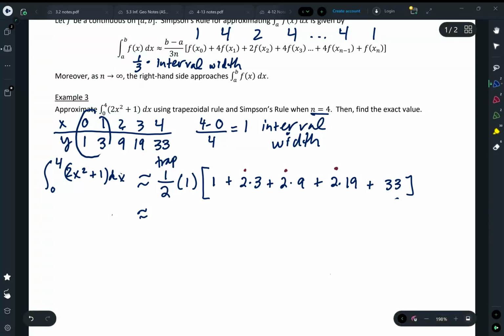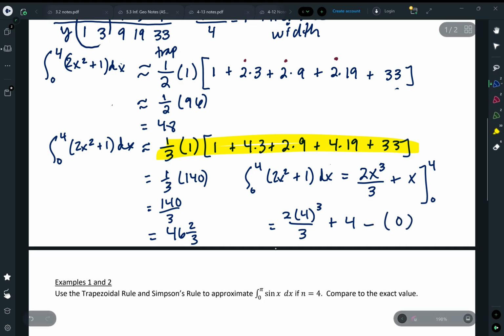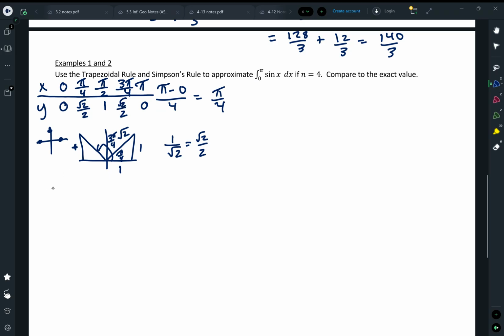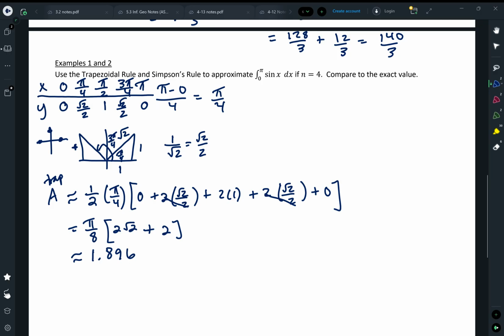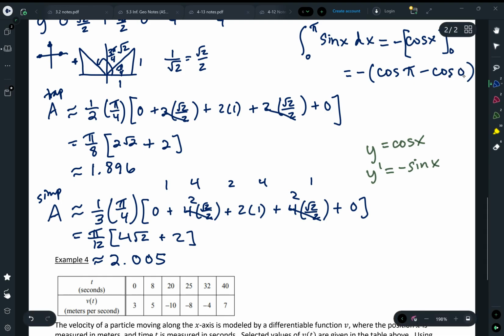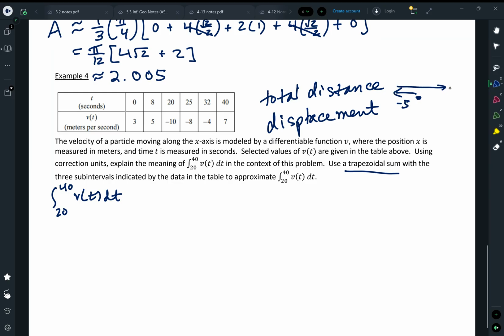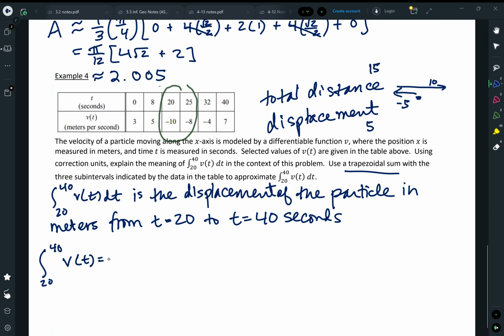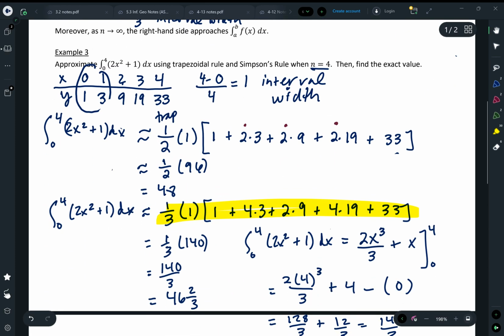Calc AB Notes 4.6 Numerical Integration Part 2